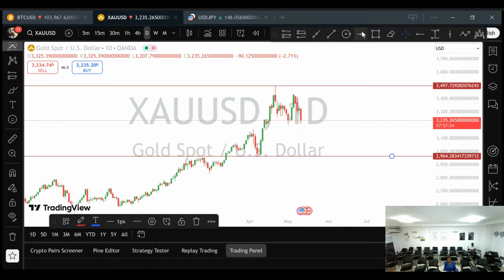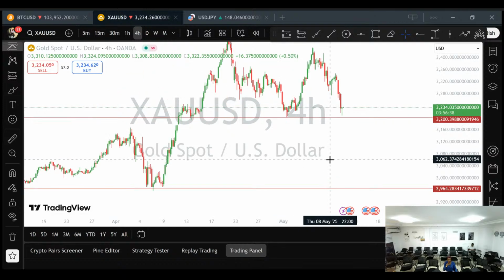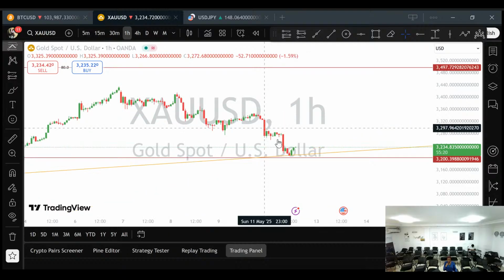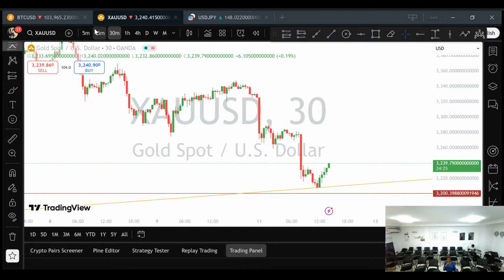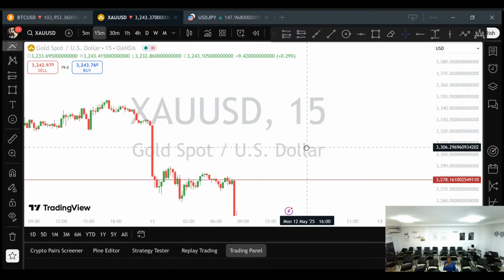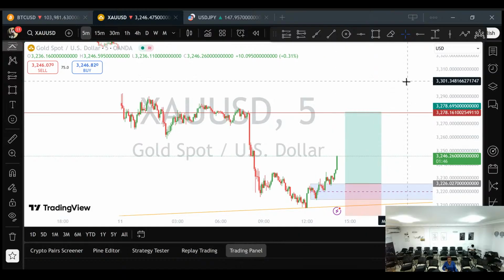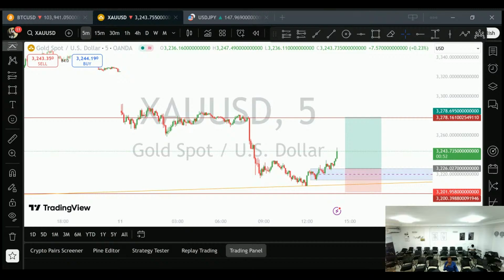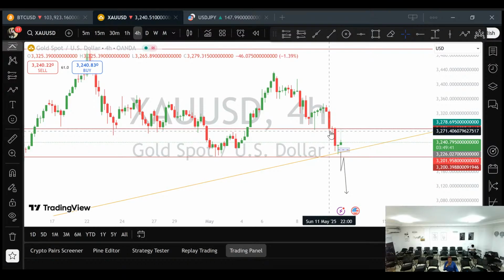LIVE Chart Breakdown May 12 | Esther Ekong - FN FOREX TEAM | XAUUSD & GBPJPY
Join us this May 12 for a powerful live chart breakdown with Esther Ekong, one of the skilled analysts from the FN FOREX TEAM. Today, we’re diving into the charts of XAUUSD (Gold) and GBPJPY, using smart top-down analysis to spot high-probability trade setups.

💡 This session is perfect for traders at any level looking to improve their chart reading skills and market confidence.